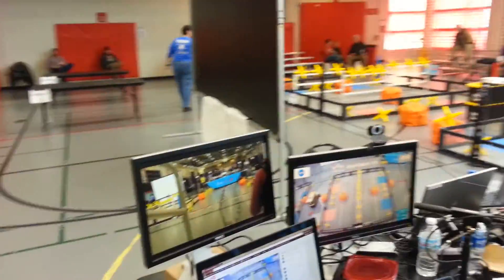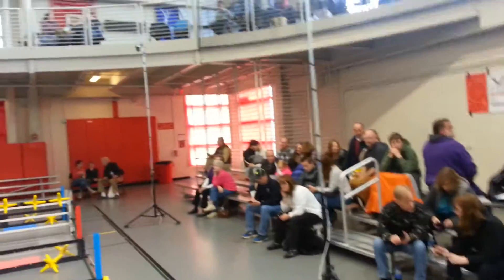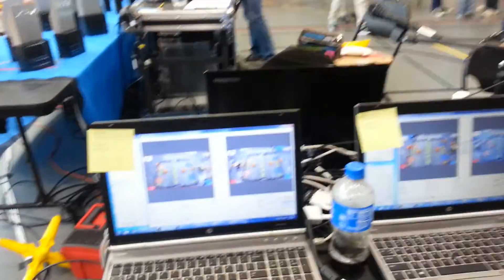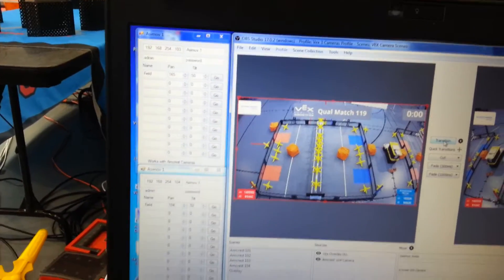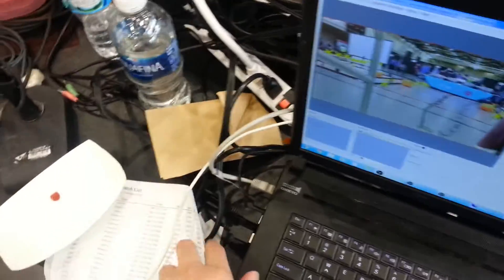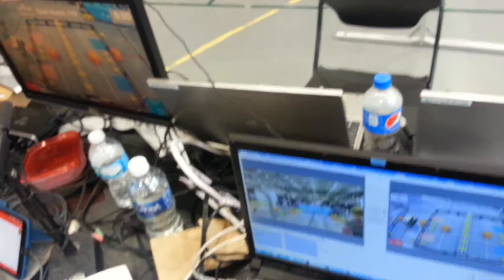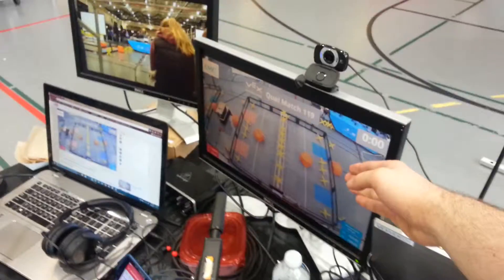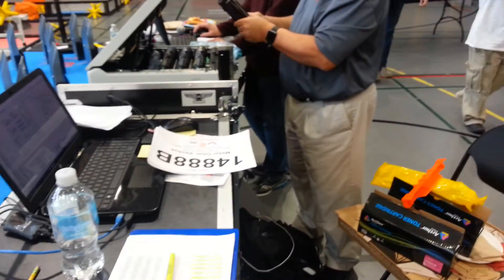Behind the Senes of the live video production at the Wisconsin VEX State Championship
Here is a video about how we do our live video production of VEX events.